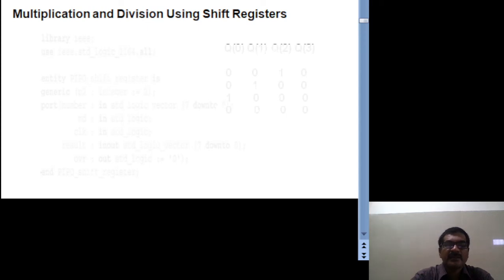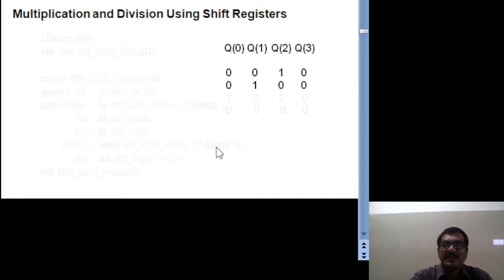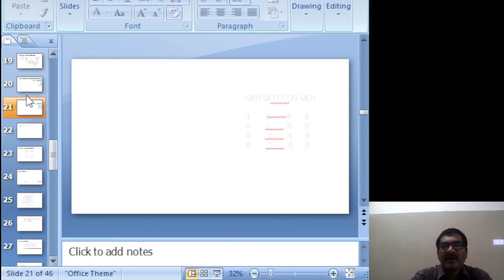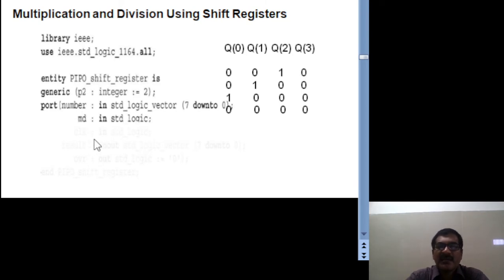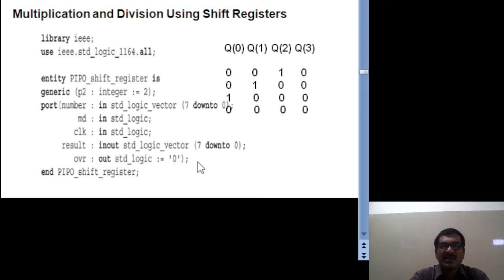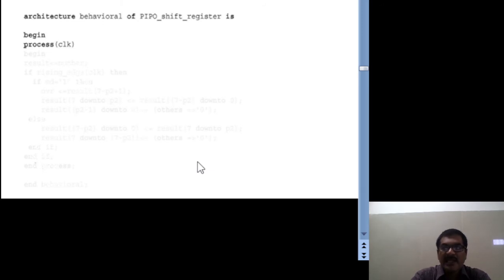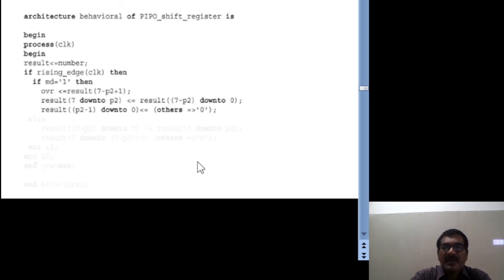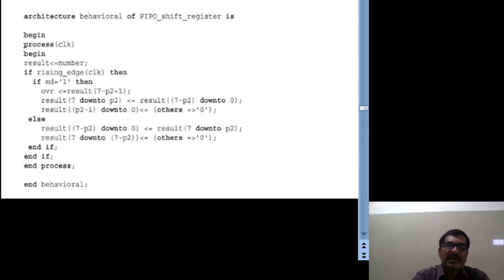DSD using VHDL UNIT 4 TOPIC 5 VHDL representation of Multiplication & Division